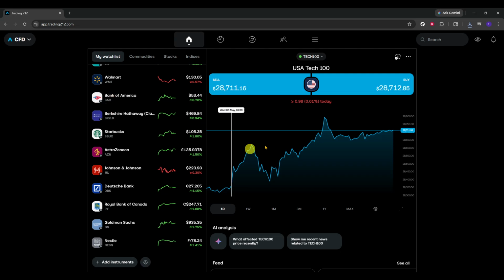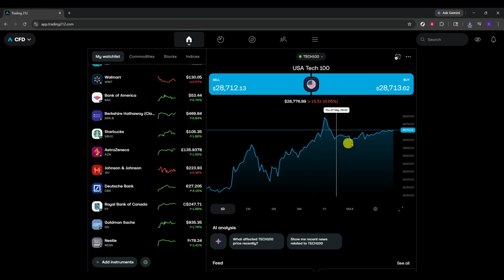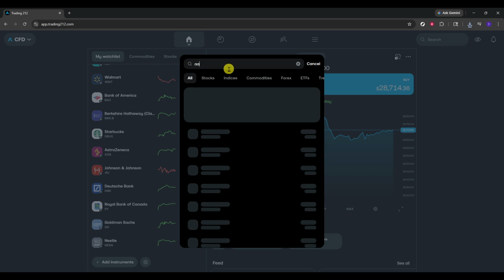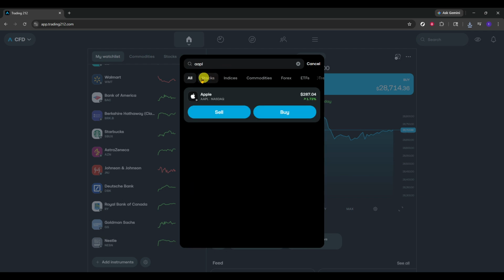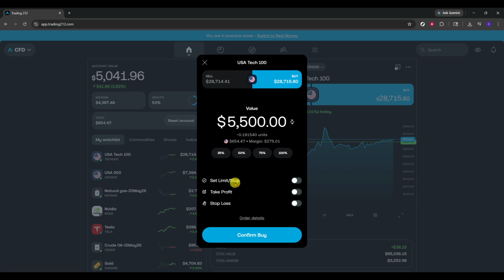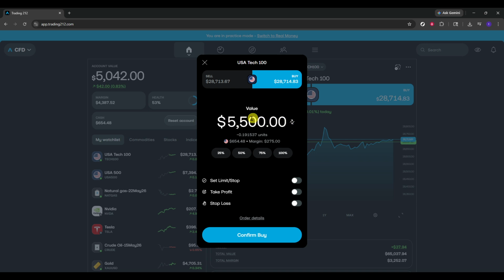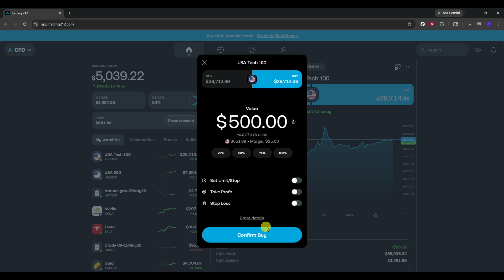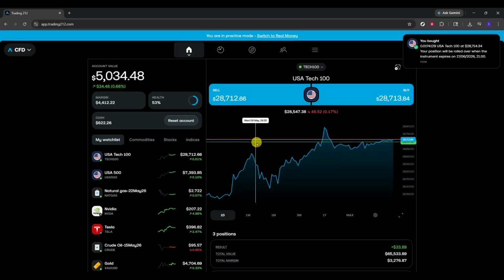How To Buy Crypto On Trading 212 (2026) (Best Method)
Learn How To Buy Crypto On Trading 212 in this simple beginner-friendly tutorial. This video explains how to buy cryptocurrency on Trading 212, invest in crypto assets like Bitcoin and Ethereum, and use the Trading 212 platform for crypto investing. If you want to start trading crypto on Trading 212, this guide will help you understand everything step by step in 2026.